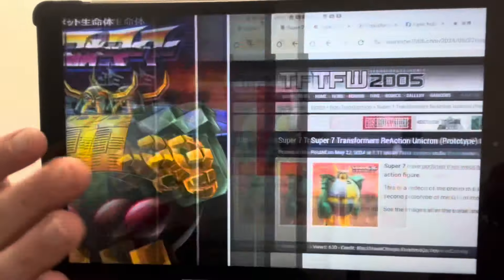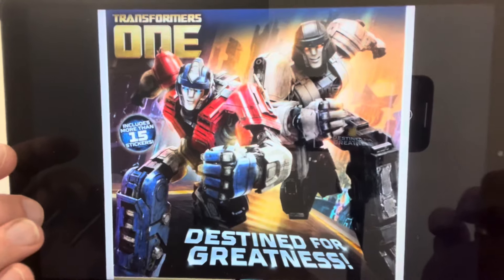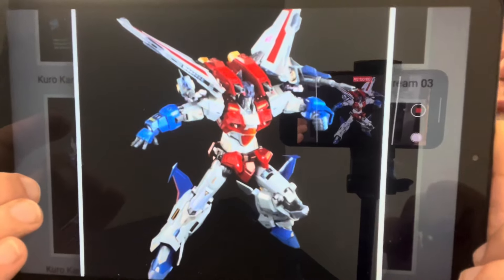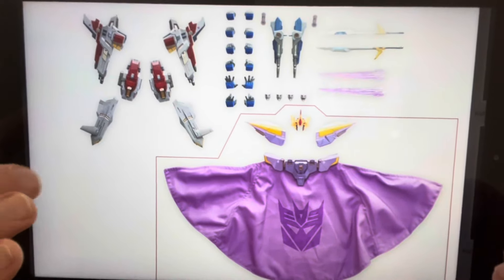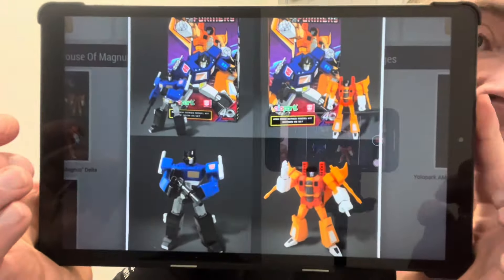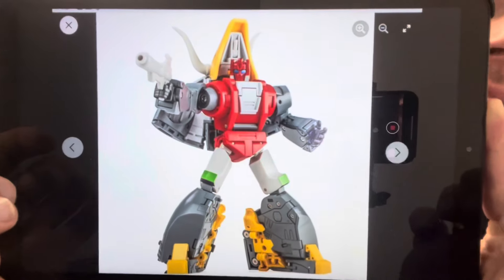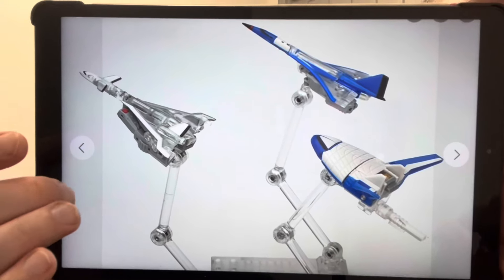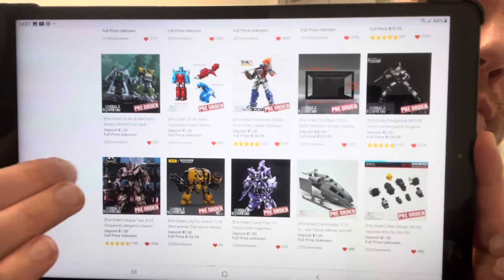Transformers tfcon news. Botcon 2024 flame toys Newage super 7 figure reveals. Fans hobby new images